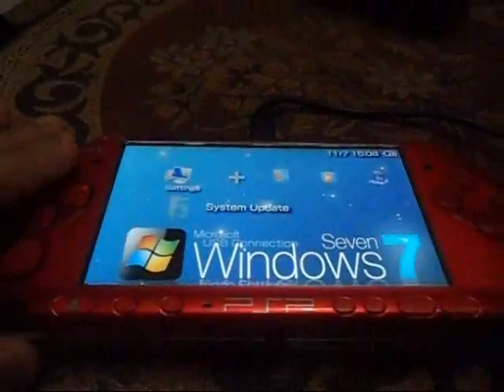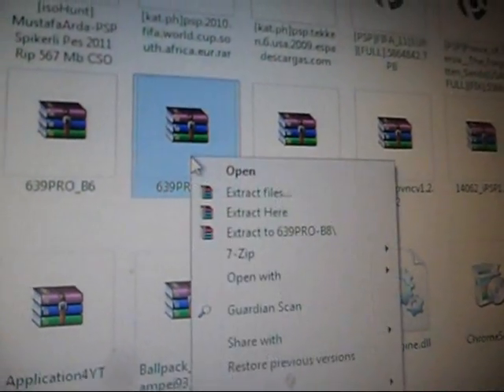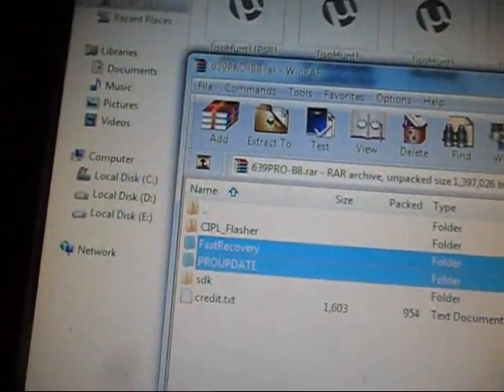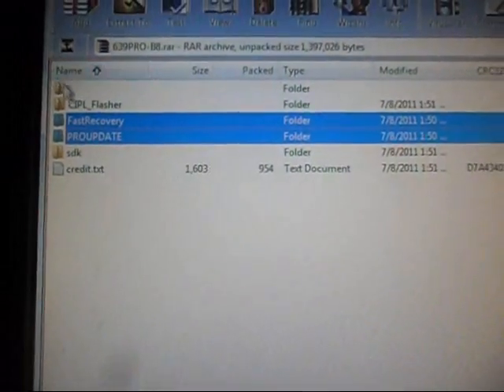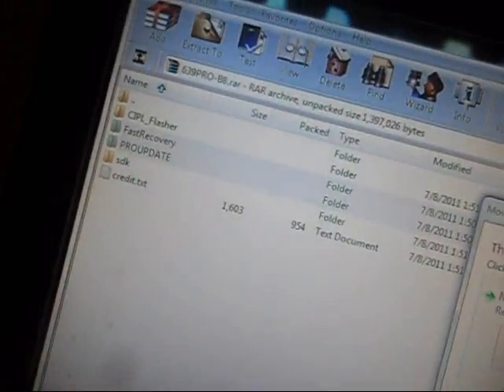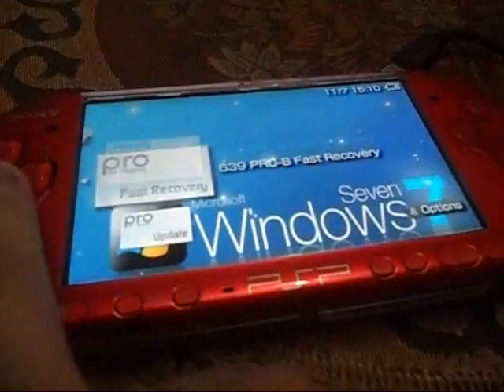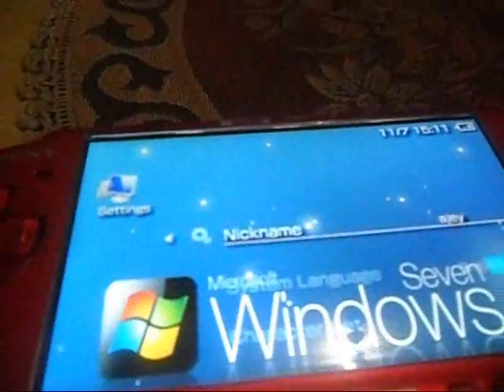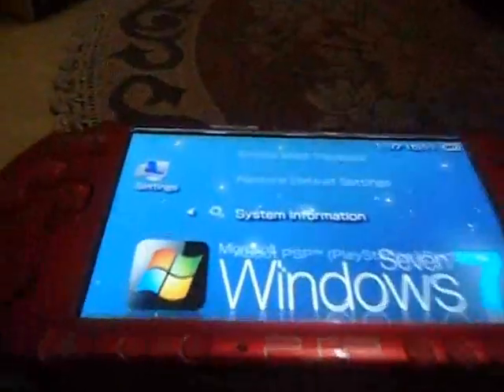custom firware pro-b8 for 6.39